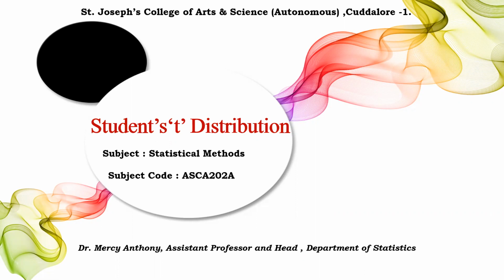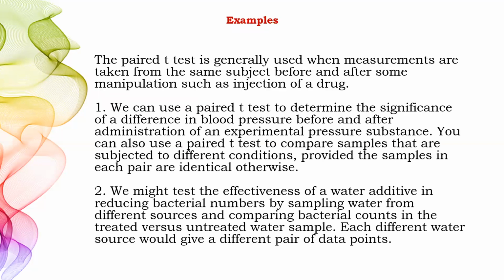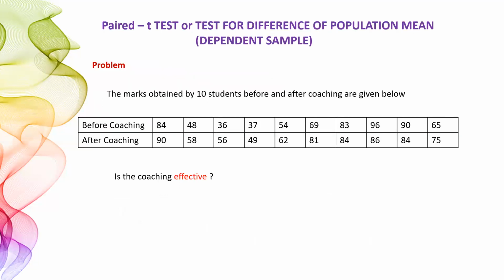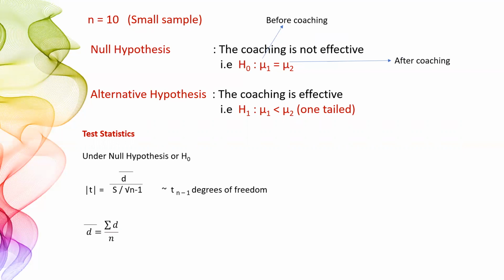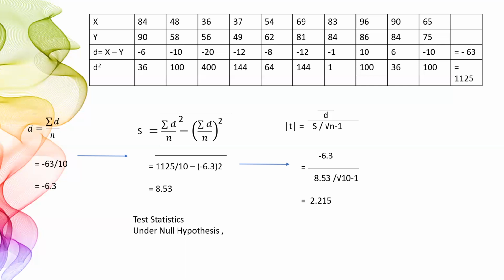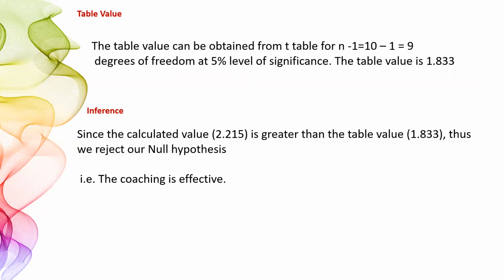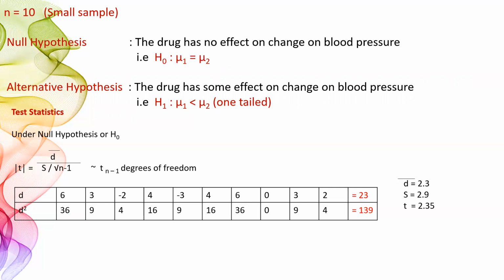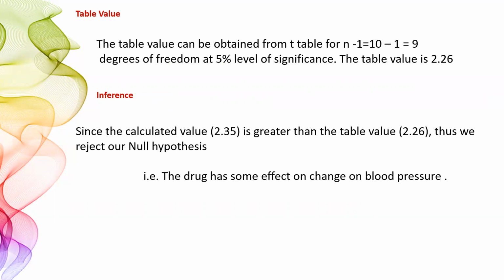SJCTNC-MERCY ANTHONY -ASCA202 - STATISTICAL METHODS-UNIT IV- STUDENT'S t DISTRIBUTION